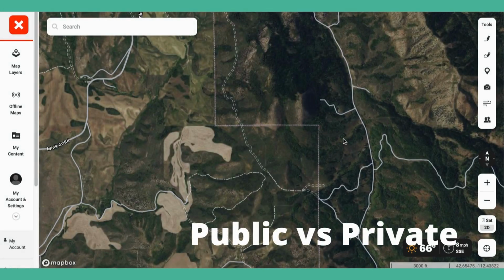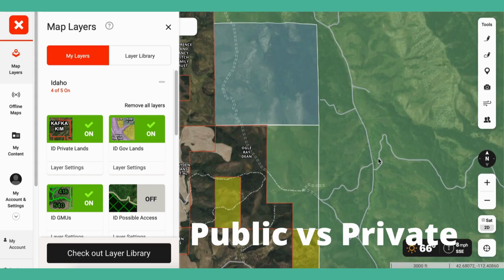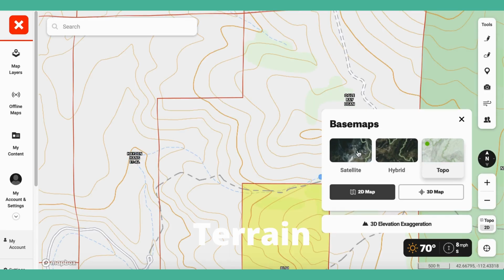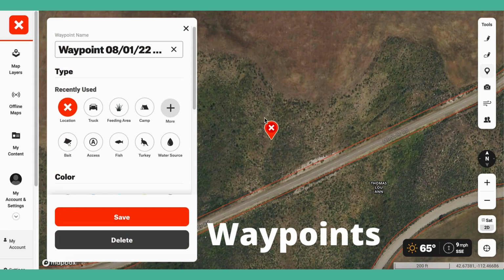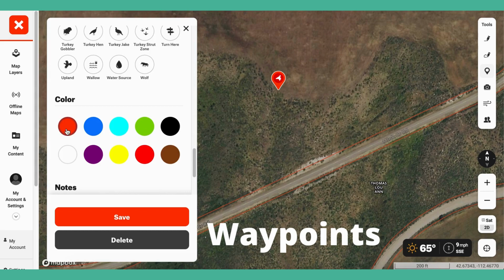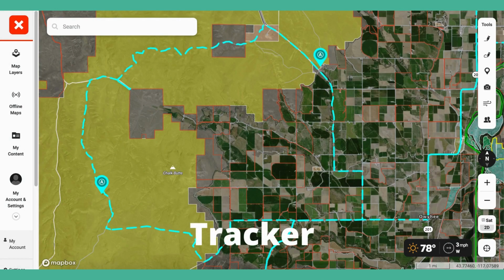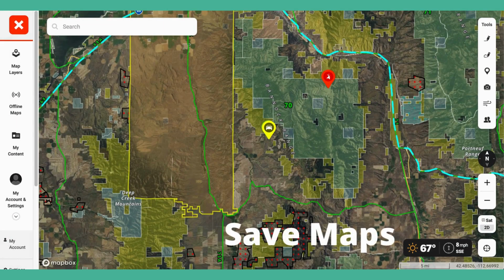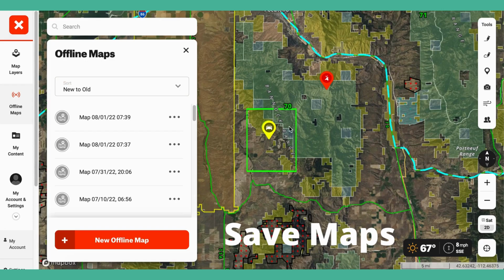onX Tutorial: 5 Tips for Western Hunters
Follow along as we dive into onX Hunt and the top 5 tips for Western  hunting. Using the app has never been easier and this tutorial shows you how to use it to find success in the field.